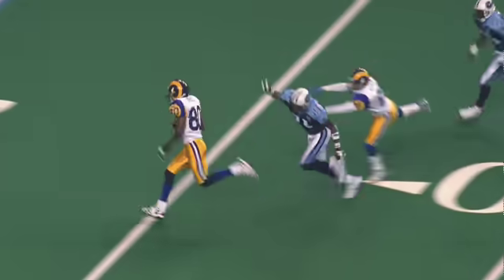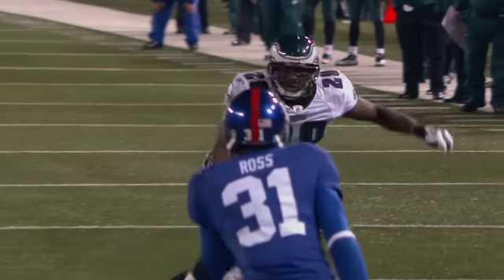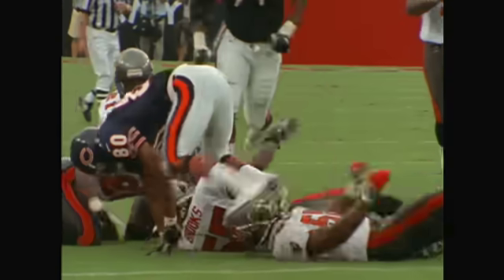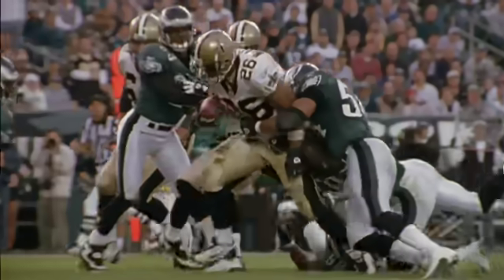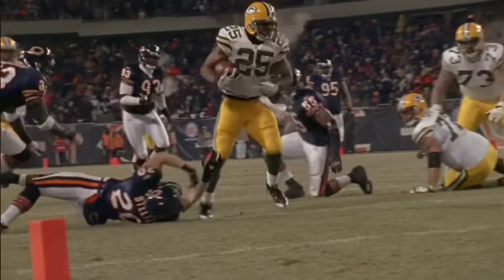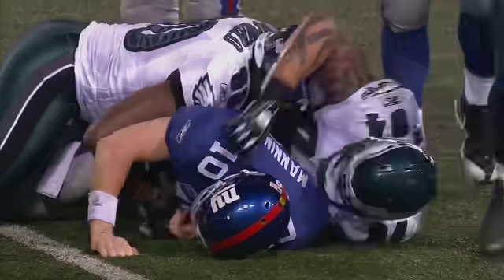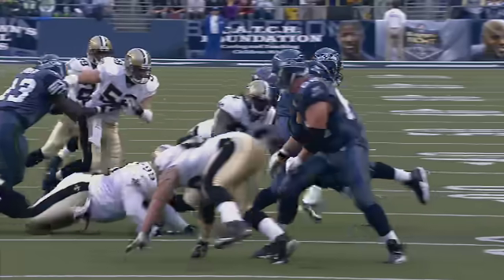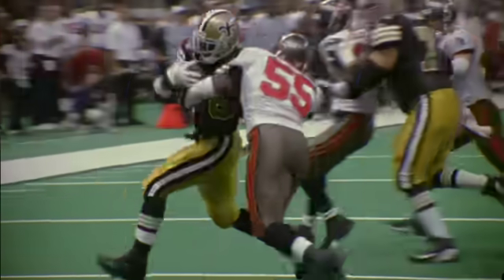Newton's First Law of Motion 🏈 [Science of NFL Football]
In this segment, NBC's Lester Holt breaks down Isaac Newton's First Law of Motion and how it can change how fast players can speed the football up or slow it down. Professors Tony Schmitz of the University of Florida and Jim Gates of the University of Maryland explain why the control of inertia is so vital to the outcome of the game.

Provided by the National Science Foundation and NBC Learn